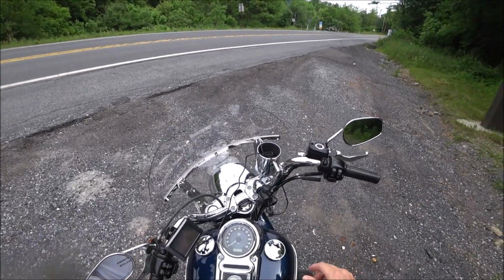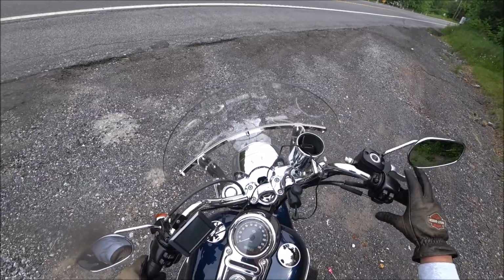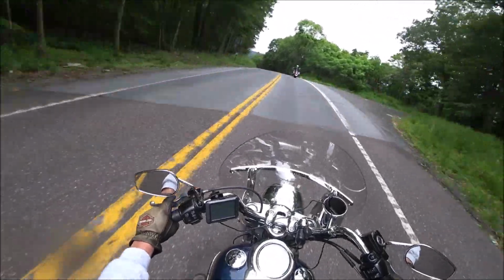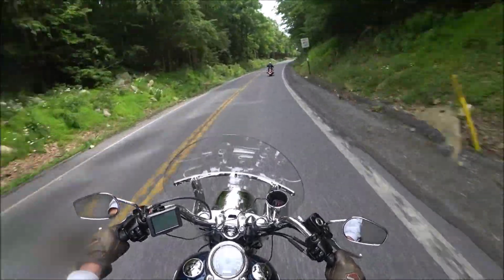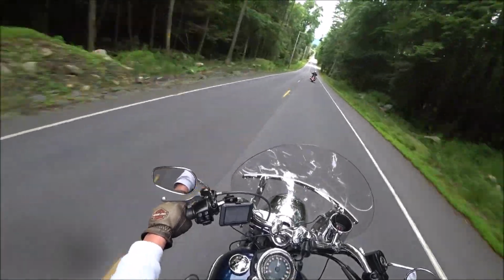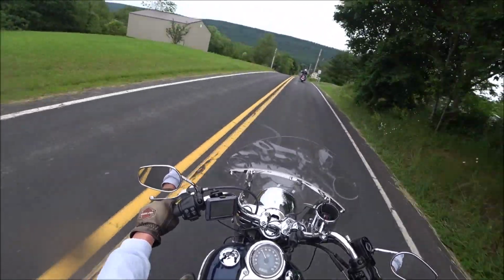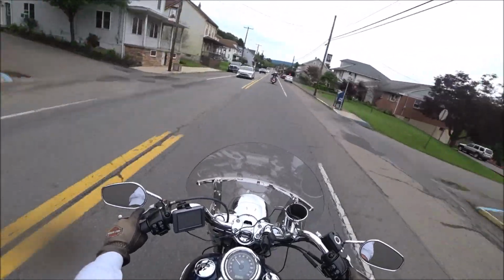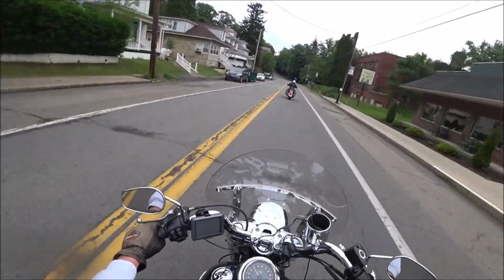PA Tail of the Dragon - Part 1 - Gold Mine Road on 2 Wheels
This is part one of the PA Tail of the Dragon ride and includes Gold Mine Road from Swatara Park to Route 209. Ride along as I roll through 14 turns on my Harley Switchback and my buddy Jack is on his Suzuki C-50. Part 2 will include the a more challenging Route 125.